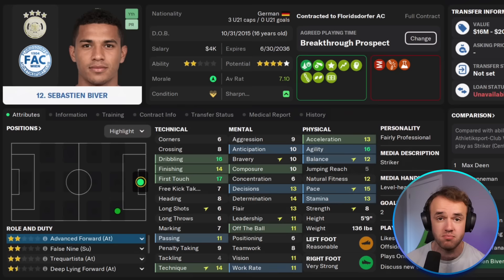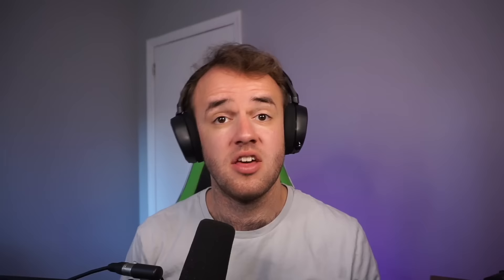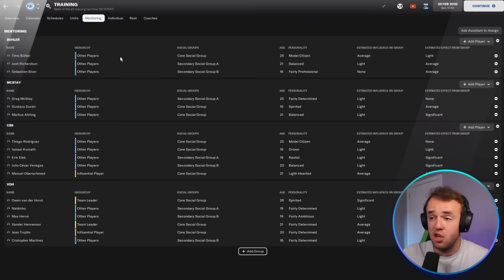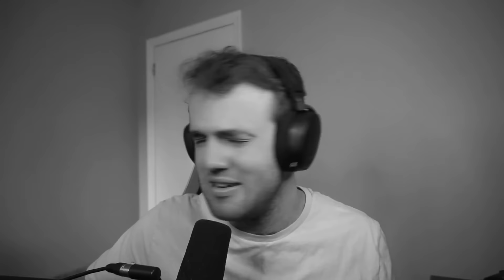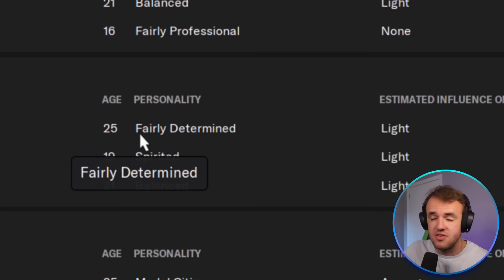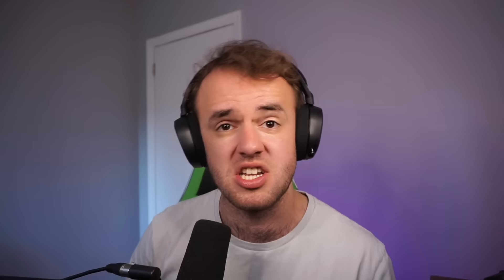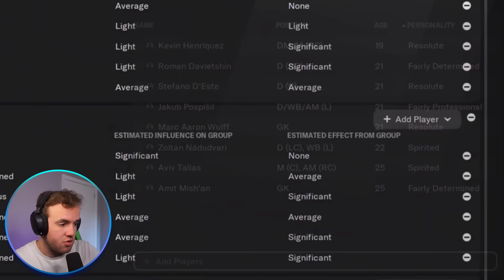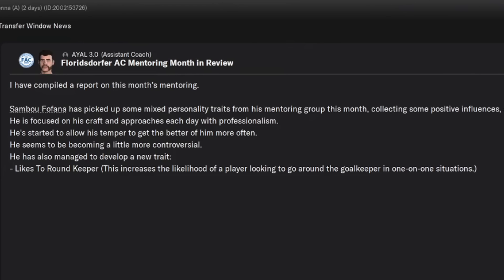Turn Your Wonderkid Into a Mentality Monster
to get the two-year plan with an exclusive deal PLUS 4 bonus months free. It’s risk-free with NordVPN’s 30-day money-back guarantee.

There is a big part of Wonderkid development on Football Manager that I have ignored for years. I didn’t just ignore this helpful tidbit for videos, I wasn’t using it myself for along time. I finally shifted on my save with Floridsdorfer to doing the right thing for my hot prospects and it has started paying dividends. So, naturally, I found a way to amplify this helpful development trick to make it viable on a large scale.

For years I missed the old version of mentoring. It was more intuitive to me and made sense to pair your wonderkids one-on-one with a senior member of the team to have them look after them. Mentoring is just as useful though, it has just become more perilous to pursue, just like transfers and everything else in recent versions of Football Manager. It’s a good thing I finally figured it out!

Much Love,
FM Senpai